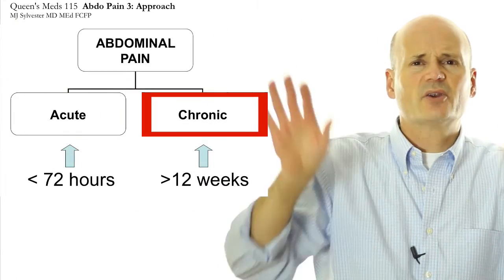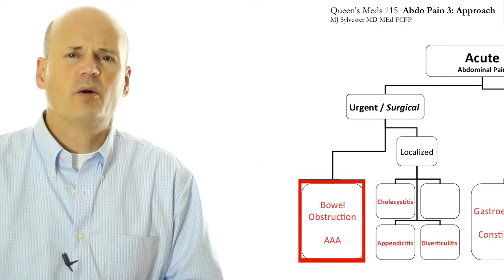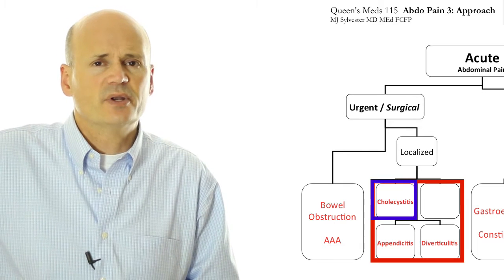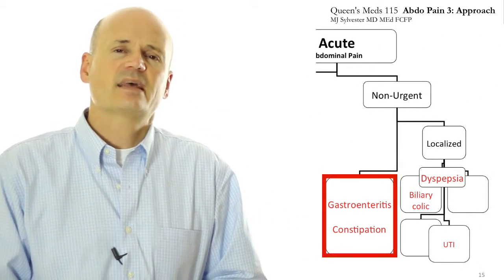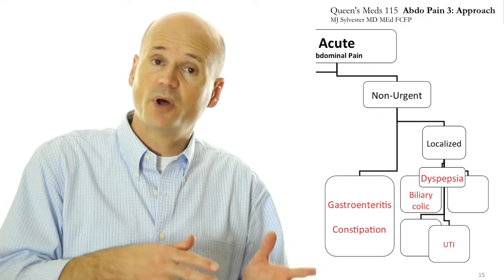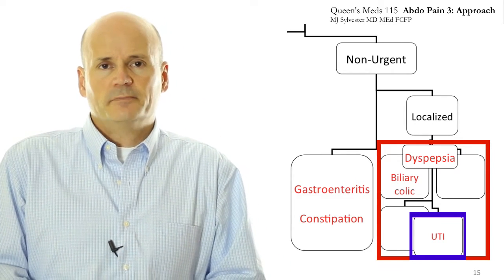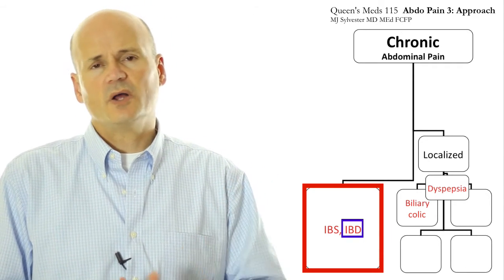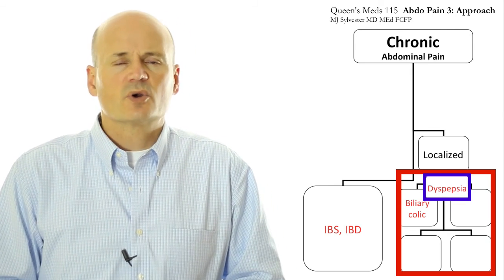Abdominal Pain 3: Approach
Meds 115: Family Medicine
Abdominal Pain